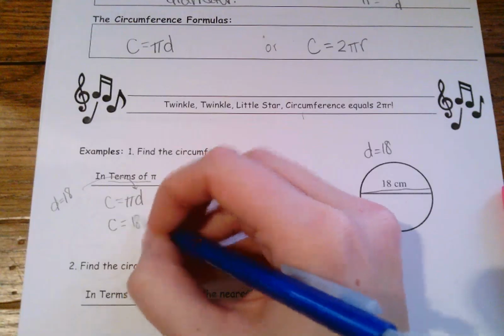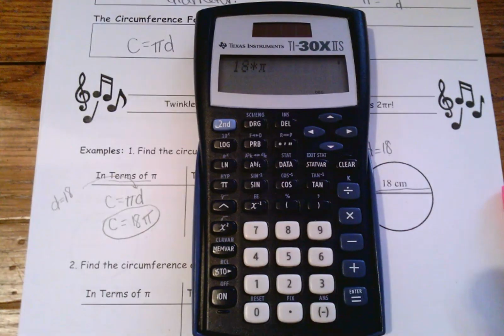7.1 Circumference of a Circle